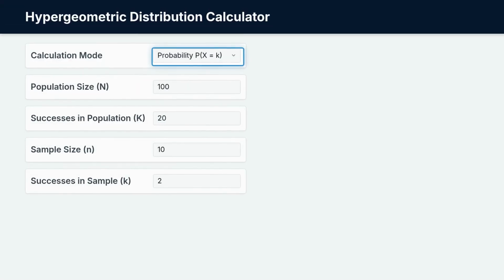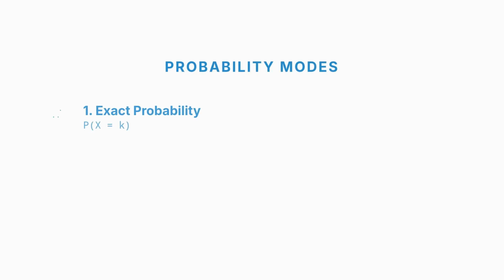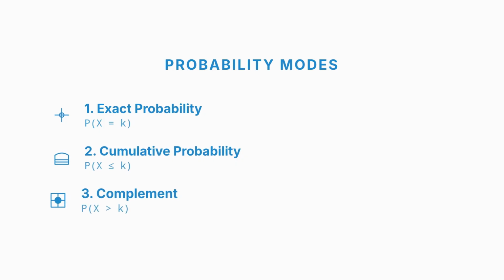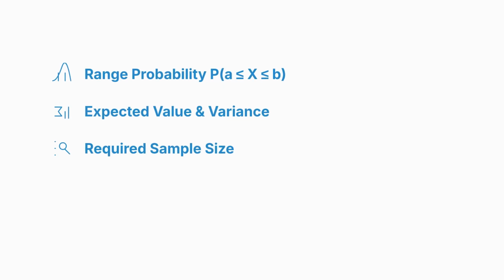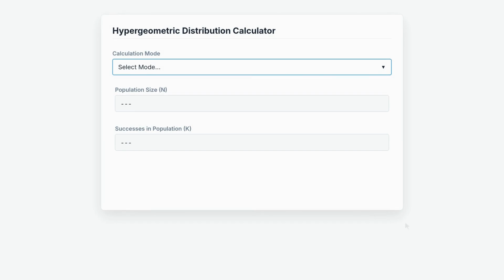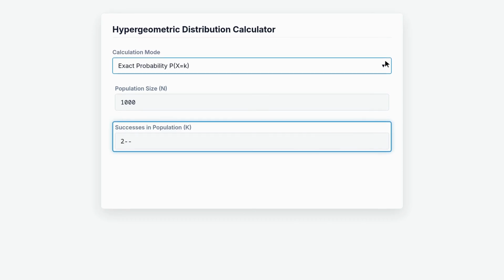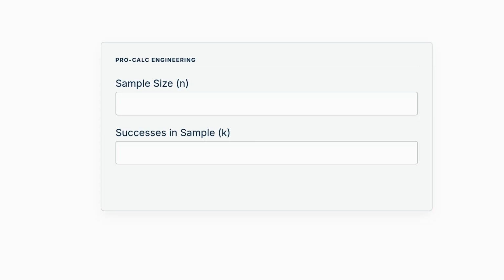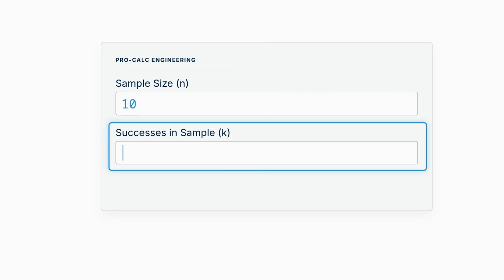Hypergeometric Distribution Calculator — How to Use It | Engineering Tool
How to use the Hypergeometric Distribution Interactive Calculator — an interactive engineering tool for calculators problems.

The Hypergeometric Distribution Interactive Calculator solves probability problems for sampling without replacement from finite populations.

Let's review the input fields. First, select your Calculation Mode from the dropdown menu. Options include Exact Probability P(X = k), Cum...